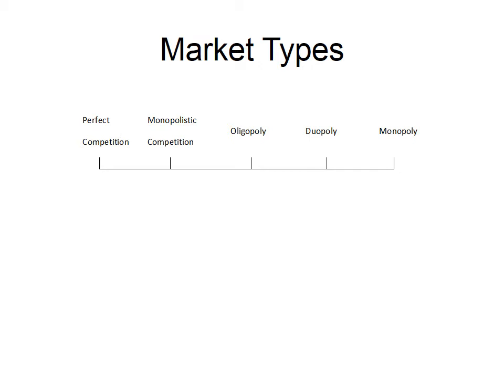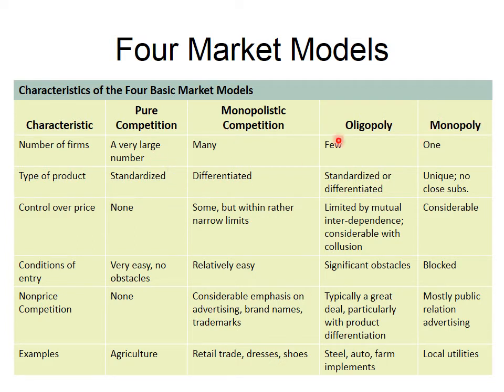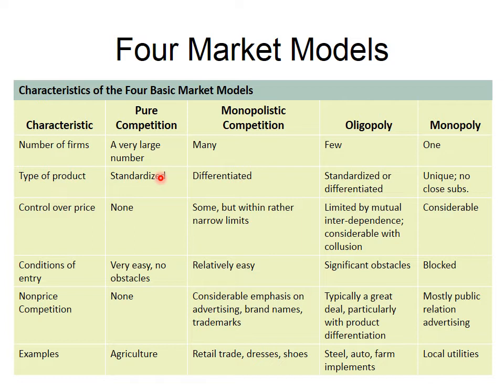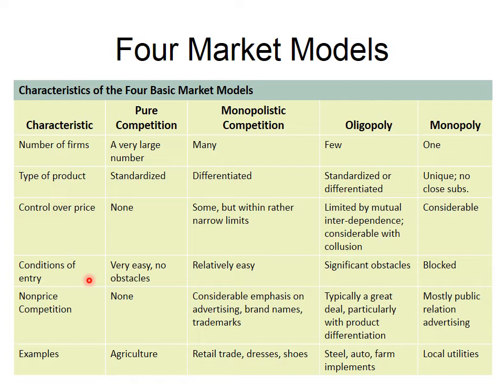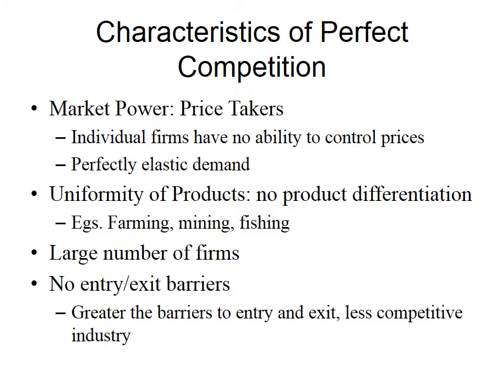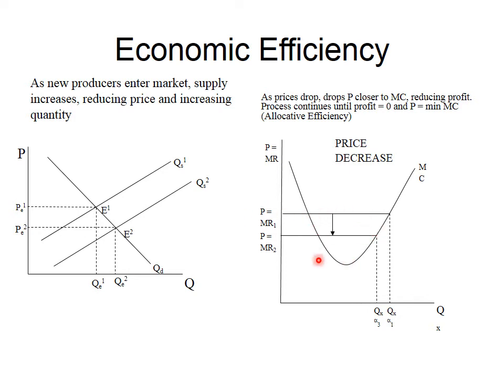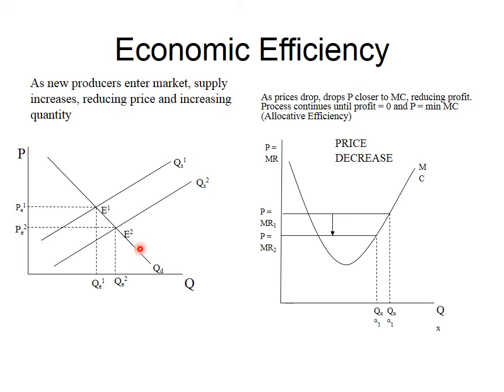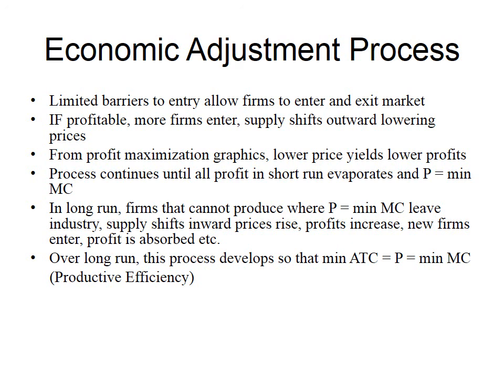11 Markets I Competitive